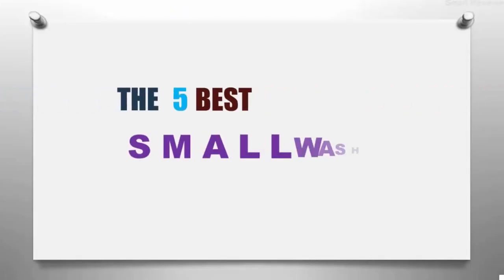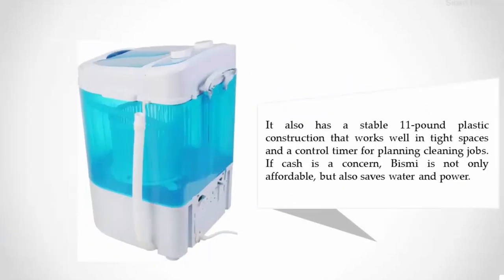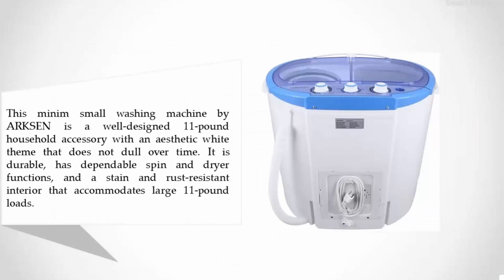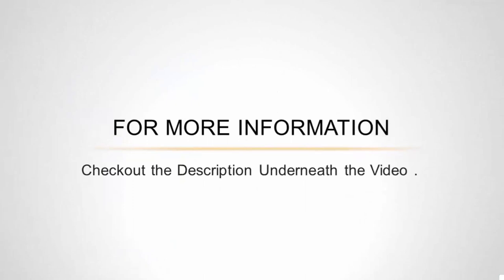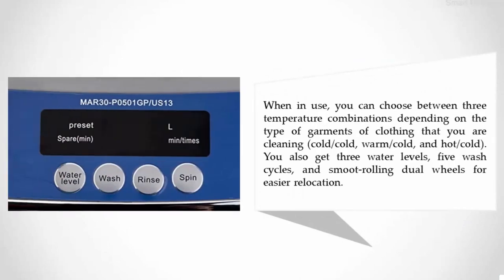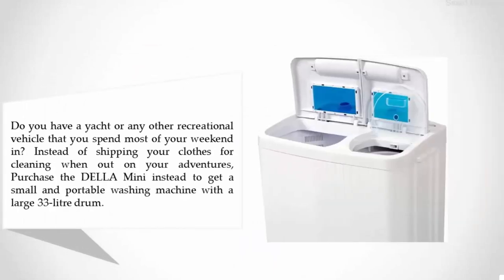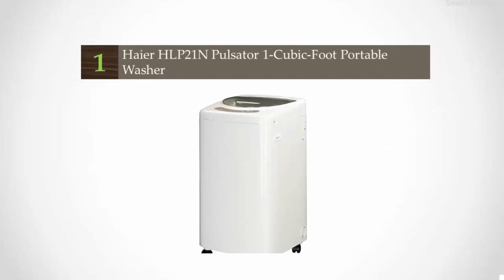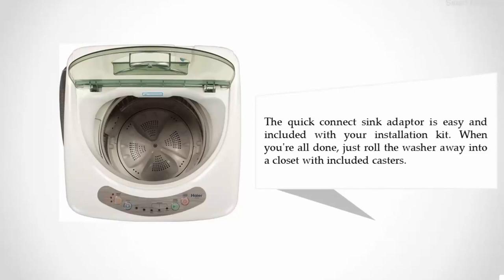Best Small Washing Machine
Here is the list of 5 Best Small Washing Machine.

Thanks,